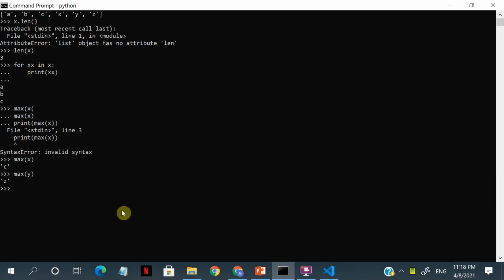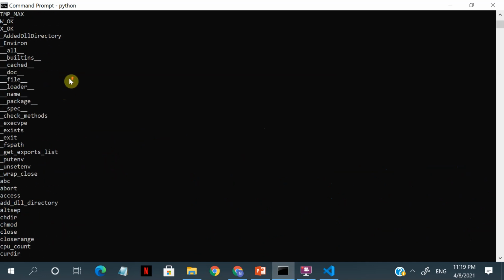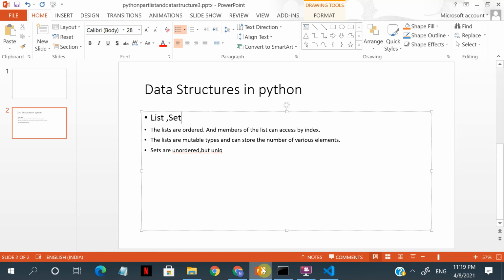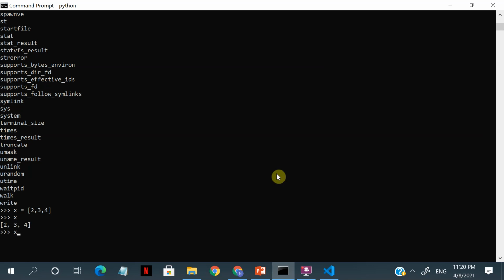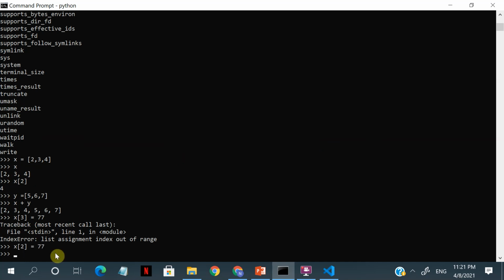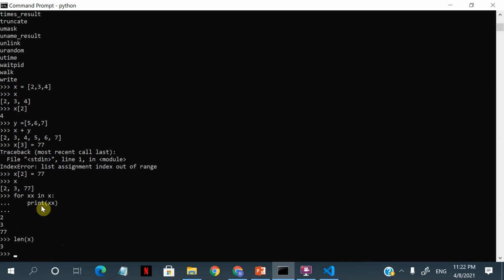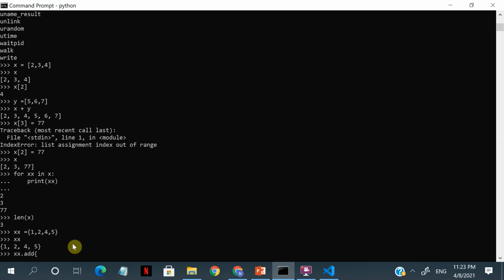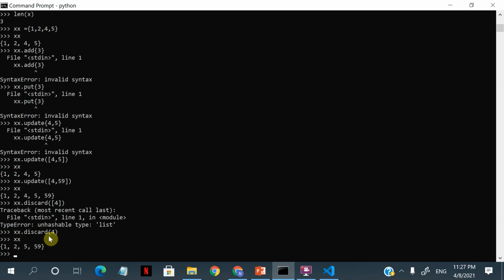Learn Python – Full Course for Beginners (Lists and Sets)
📚 Master Python lists and sets with examples. Learn when to use each for optimal performance and readability.

⏱️ TIMESTAMPS
0:00 – Lists: ordered collections
1:30 – List methods (append, pop, sort)
3:00 – Sets: unordered unique elements
4:30 – Set operations (union, intersection, difference)
6:00 – Performance comparison

- How to choose between list and set
- How to remove duplicates using set
- How to perform mathematical set operations
- How to use list comprehensions